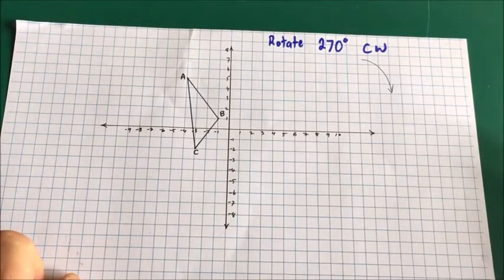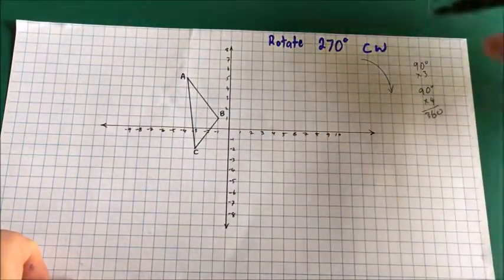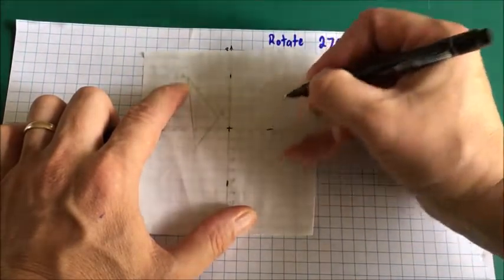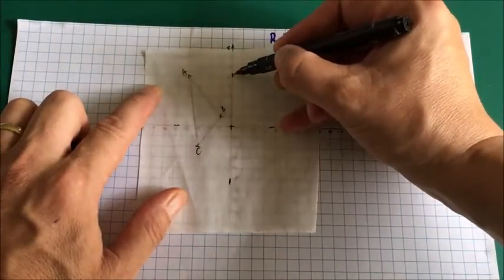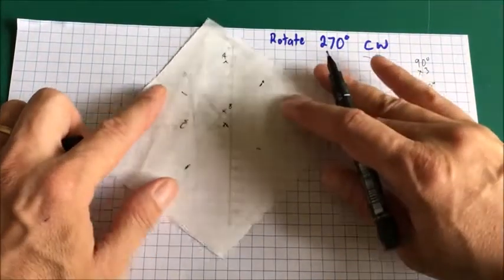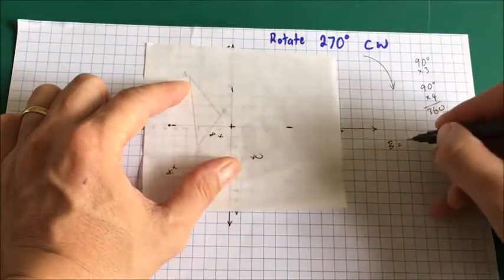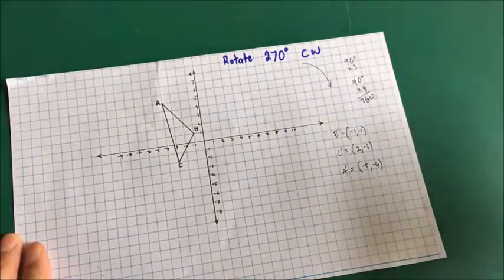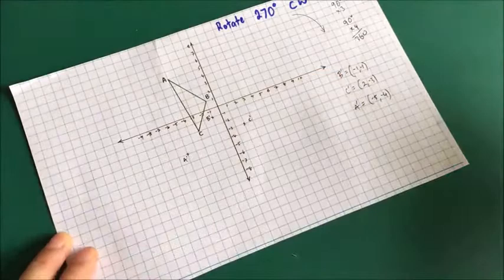ROTATIONS (rotating a shape 270 degrees clockwise about the point of origin)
Clear, easy-to-follow instructions.
 A simple TRANSFORMATIONS tutorial to show how to carry out accurate rotations.
Learn how here!